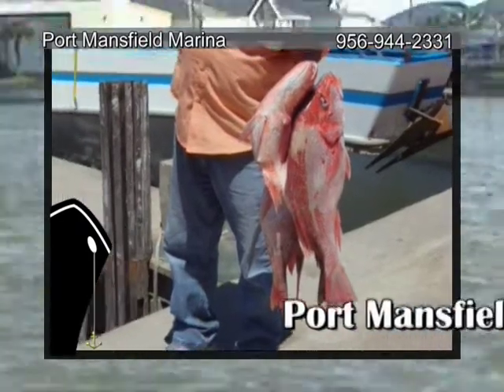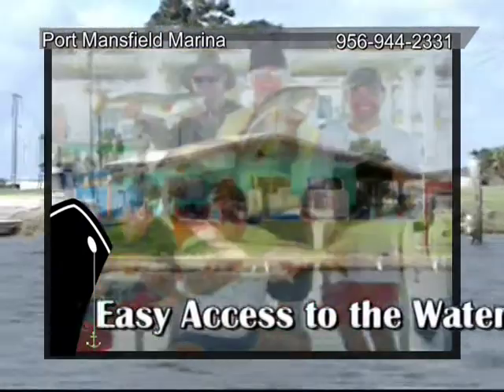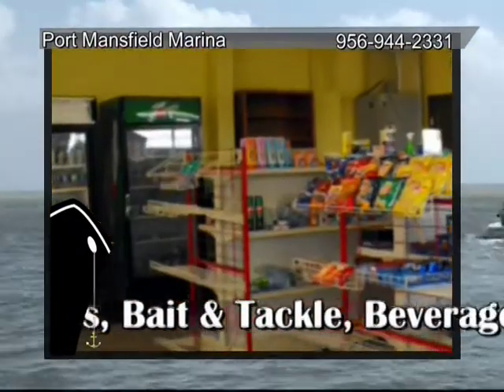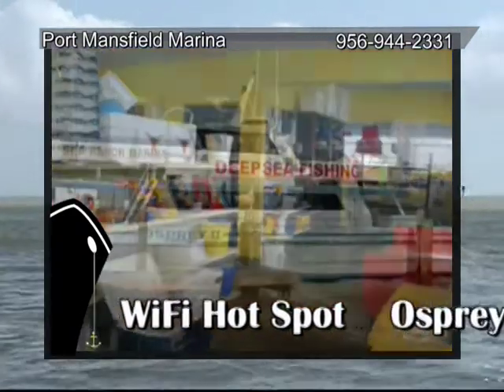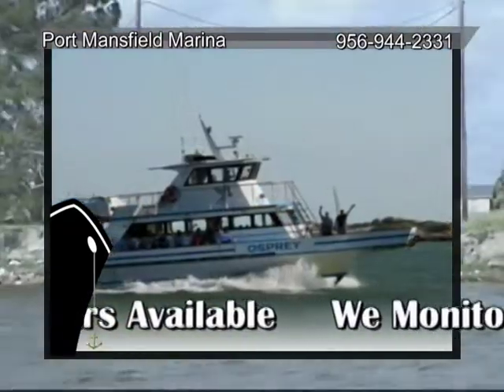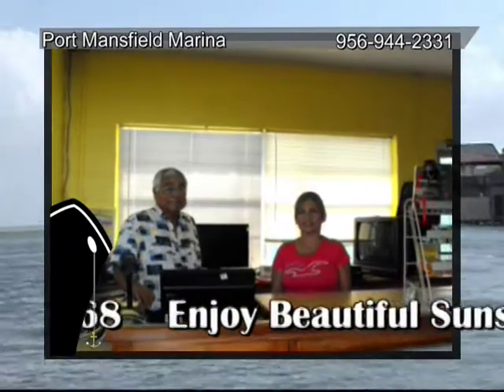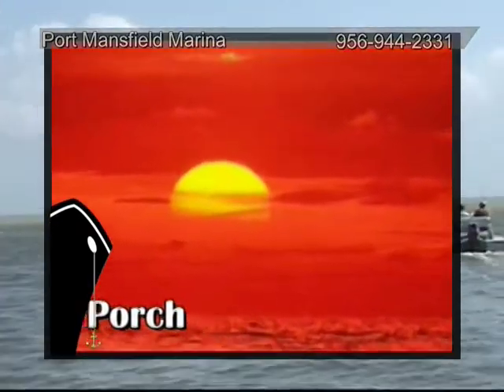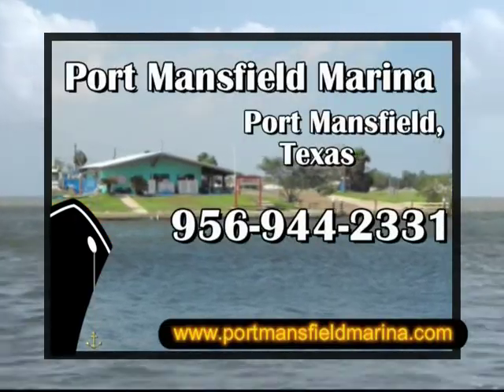Winter Texan TV / Port Mansfield Marina in Port Mansfield, Texas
Port Mansfield Marina in Port Mansfield, Texas offers easy access to the water. right next to the public boat ramp, load up on snacks, beverages, bait & tackle and more.